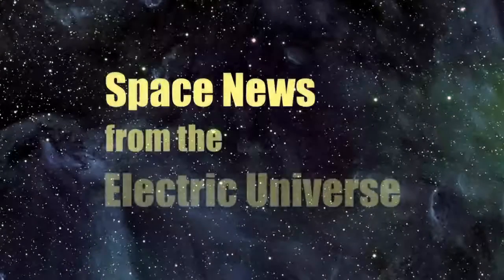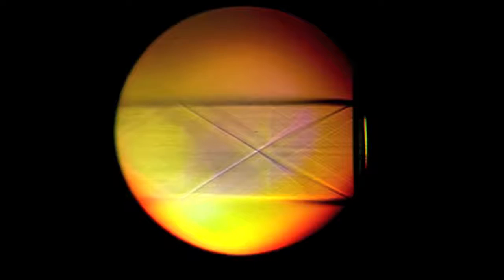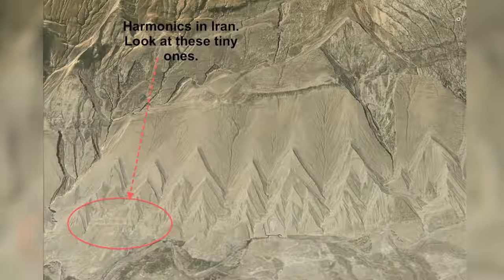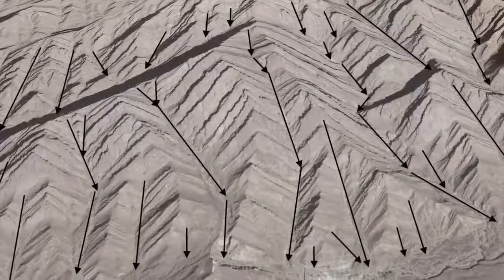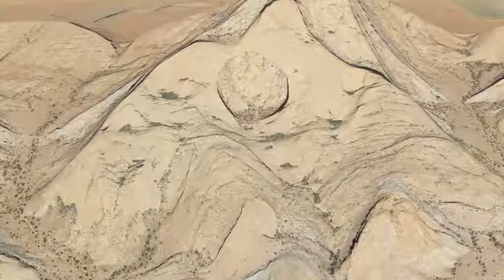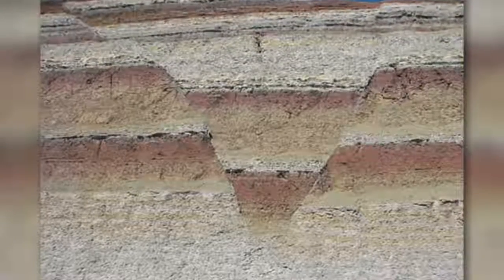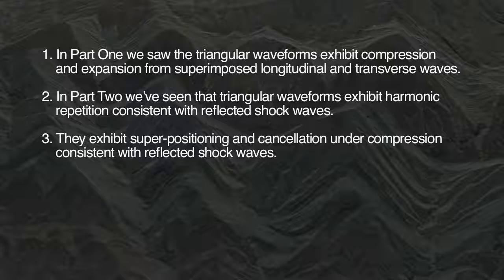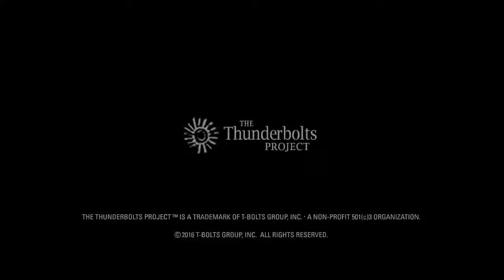The Best Documentary Ever - The Arc Blasted Earth | Space News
In the recent Space News episode, Electric Universe Geology: A New Beginning, Thunderbolts contributor Andy Hall began the laying the foundations for new, .

EU2017: Future Science -- Rebroadcast — only $29: In a well-received presentation, Andrew Hall showed the audience a new .

EU2017: Future Science -- Rebroadcast — only $29: In a well-received presentation, Andrew Hall showed the audience a new . In the recent Space News .

The EU2017 Conference: Future Science --  17 - 20, Phoenix: In a well-received . In the recent Space News episode, Electric Universe Geology: A New .